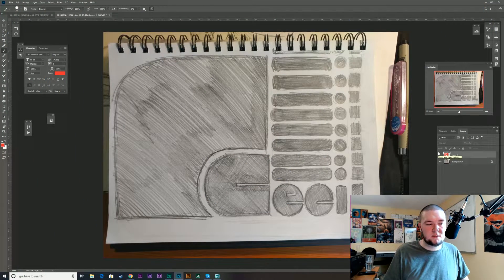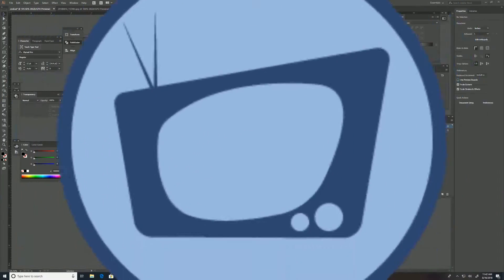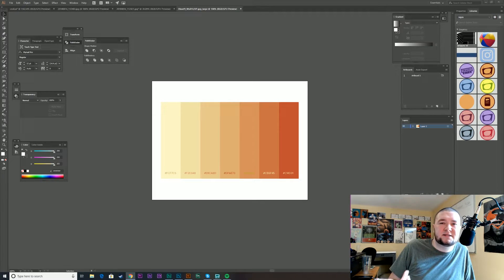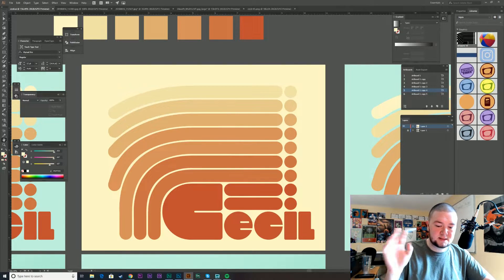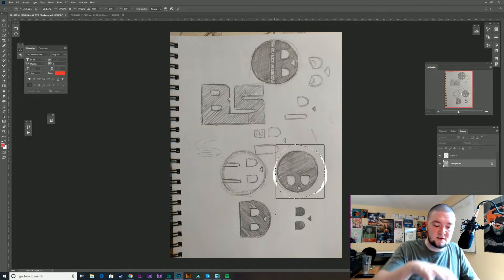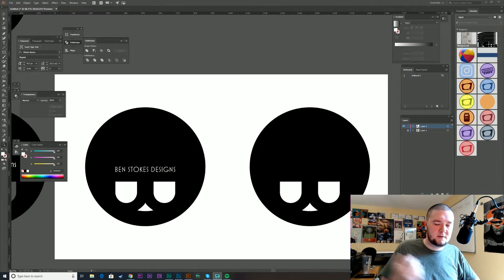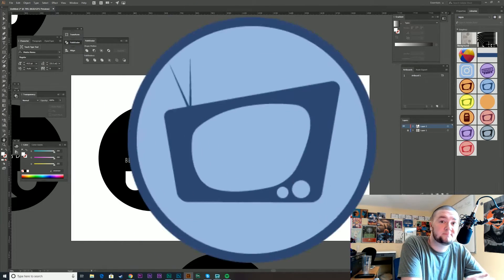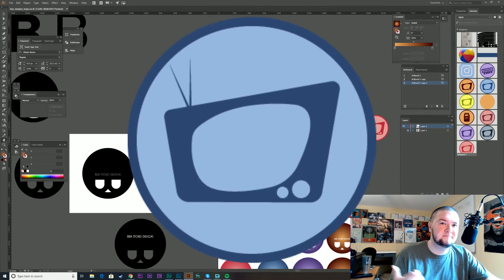Logo Design and A Type Poster -Graphic Design-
Today I am working on a logo that represents my design background as well as my cartoon illustration style, using the "B" letterform. I also work on a quick type poster for my friend's band "Cecil" Two quick projects packed into one MEGA video.